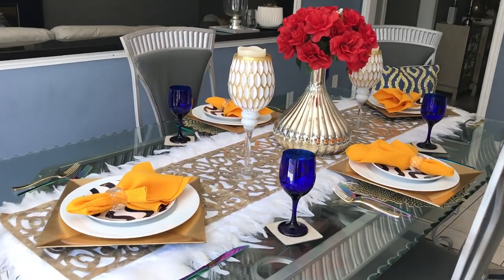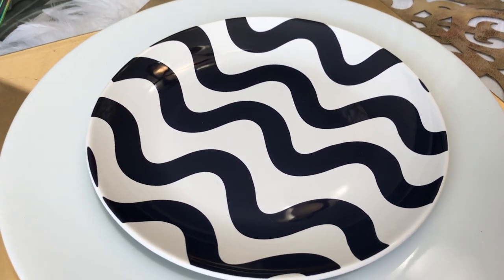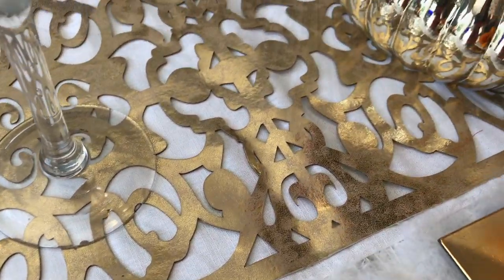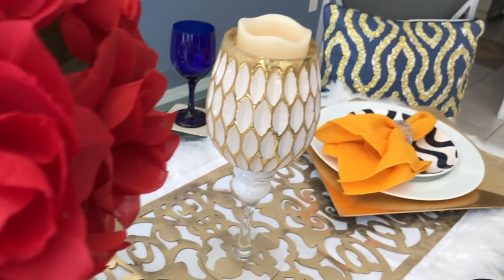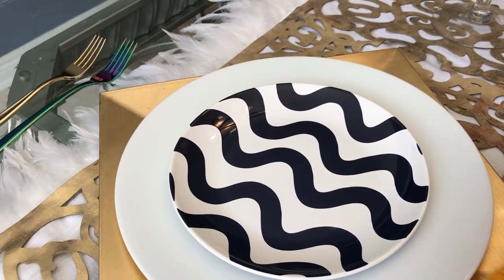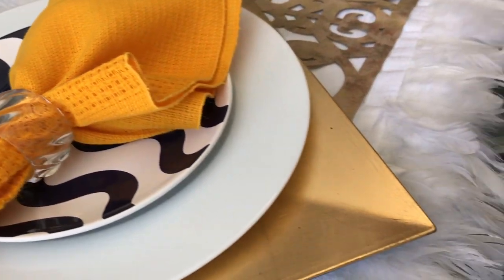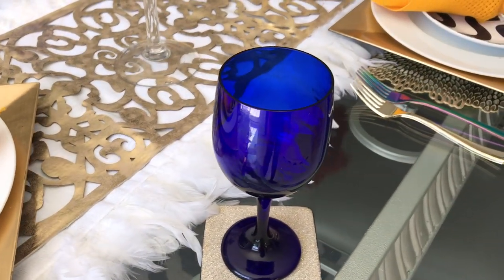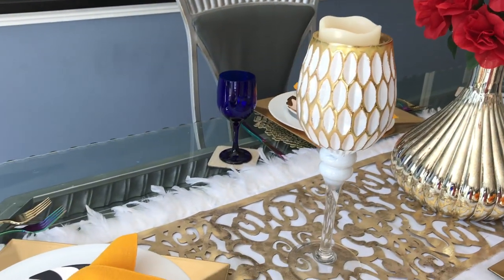The Bold & The BLUEtiful Tablescape | The Bold & The Beautiful Tablescape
Facebook: The Glamorous Penny Pincher
Hey Y'all,

In this video I show how to use/mix bright colors to do a fun tablescape. The only new item on the table are the 4 salad plates from the Ikea @ $3.99 each. Please enjoy and I hope you're inspired to  Crete your own Bold and Beautiful Tablescapes. Luv ya!!